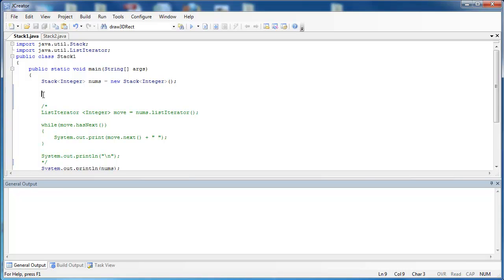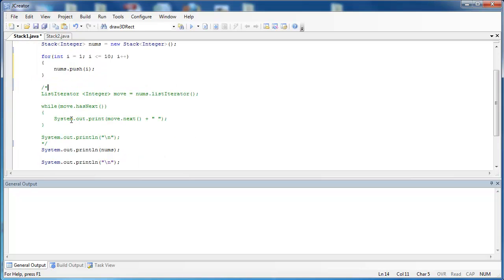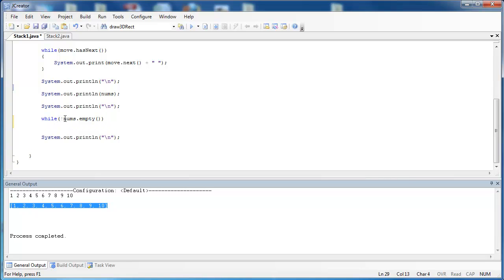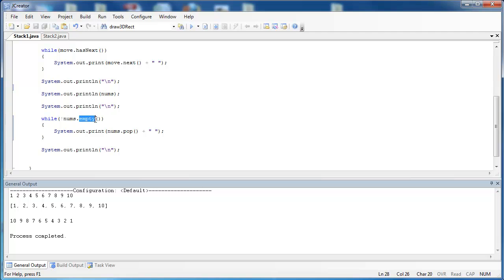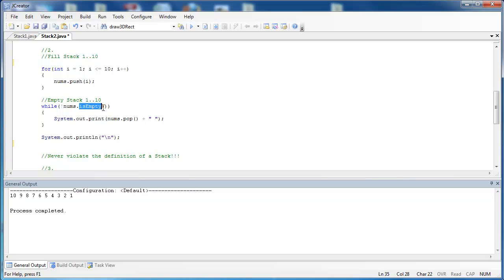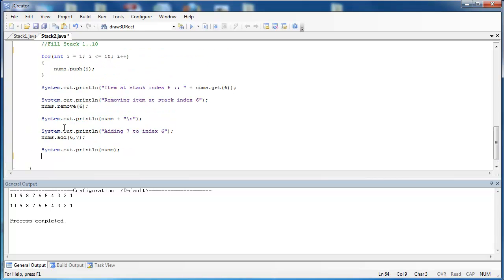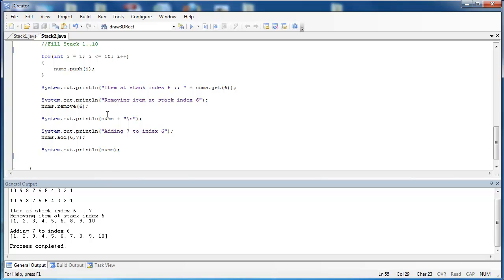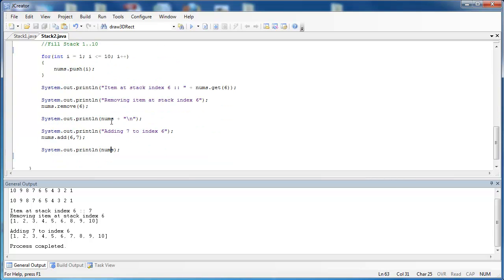Stacks Part 2: Loops and Violations (Java)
A look at how to loop through stacks using the empty() method of the Stack class.  The video also looks at how the Stack's superclass methods can violate the definition of a stack.